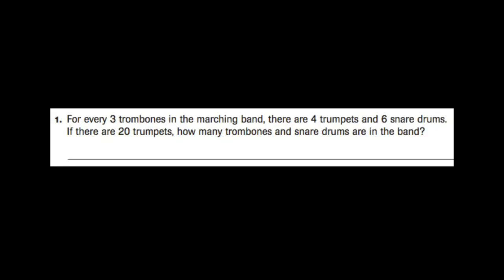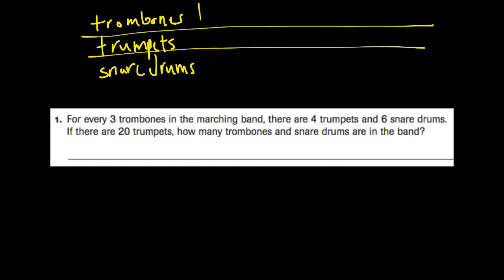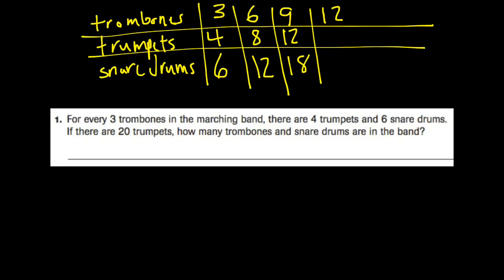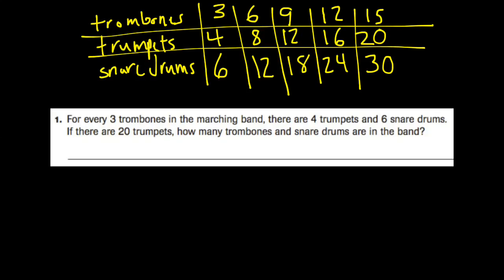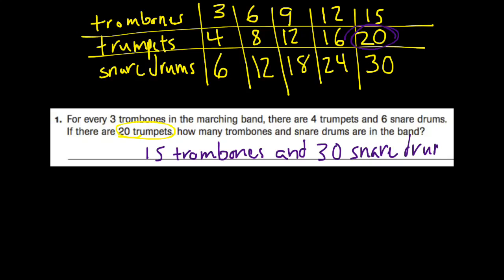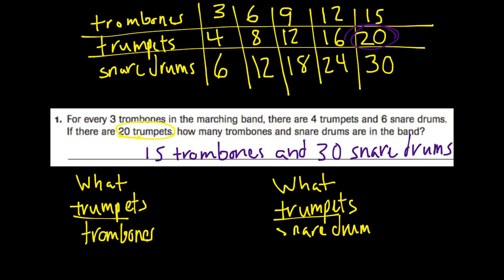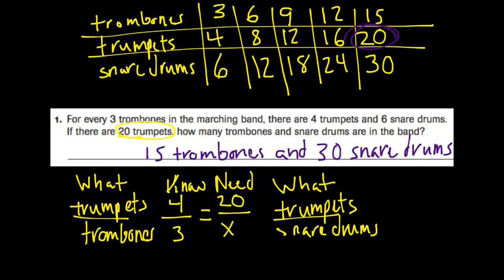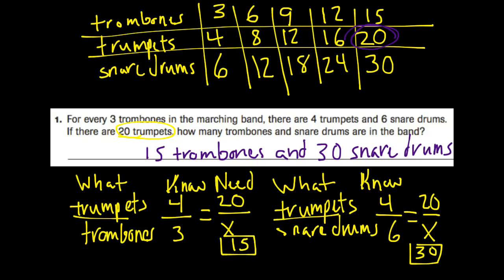Proportions Part 2 #1